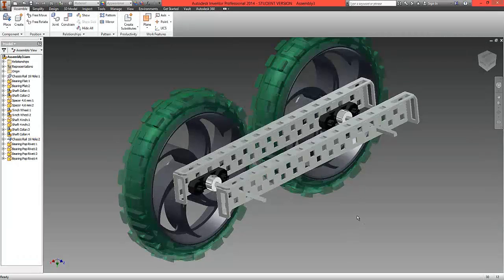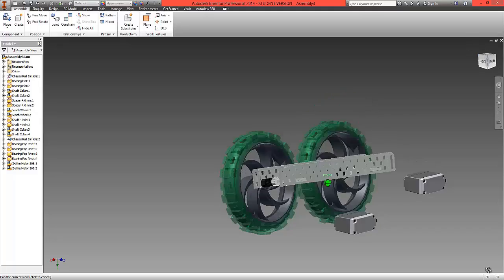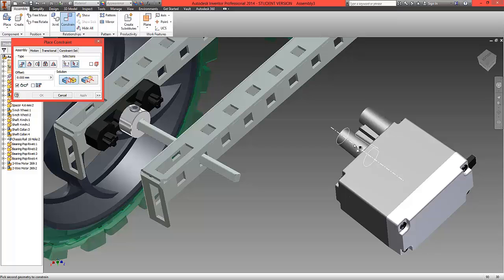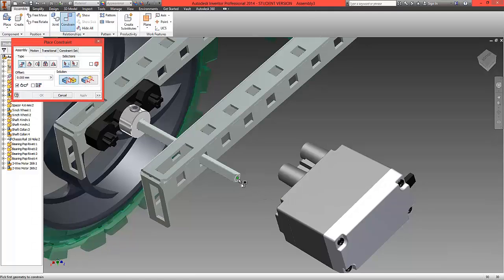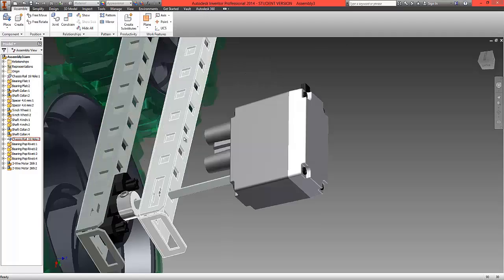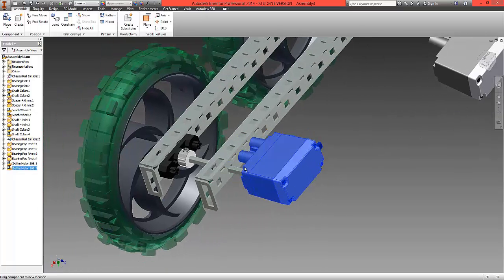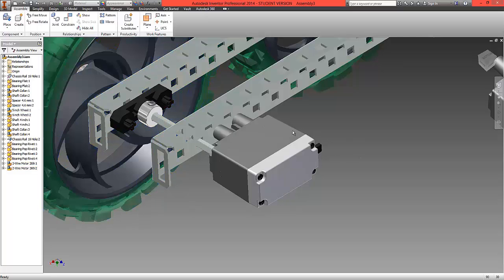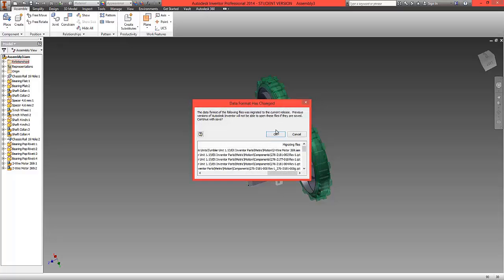VEX Robotics EDR Curriculum - Unit 1.1: Tumbler. Lesson 02, Video 04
Building the VEX Tumbler using Auto Desk; - introducing motors as sub assemblies, and using fixings to complete assemblies or support sub assembly connections.
This video forms part of a set of tutorials and relates to specific free VEX Robotics curriculum. for all of the free VEX Robotics curriculum available.